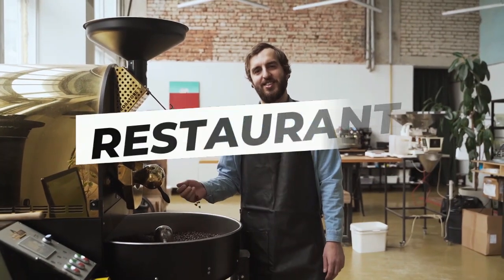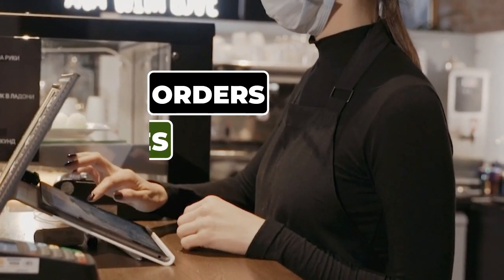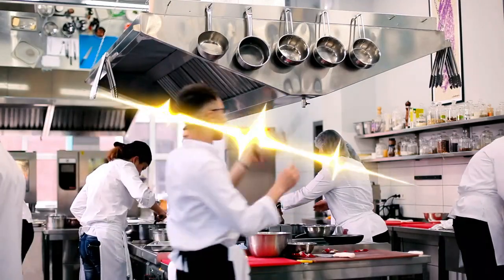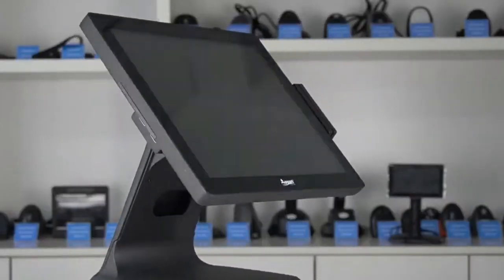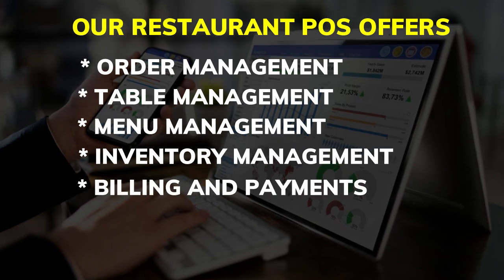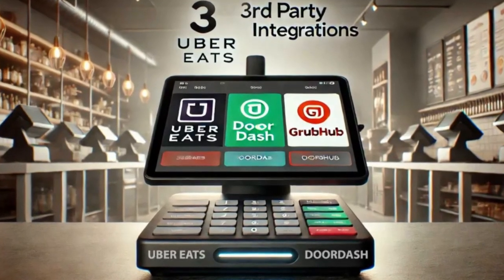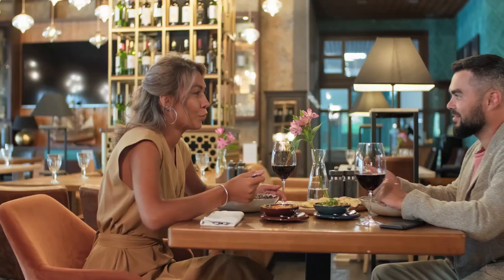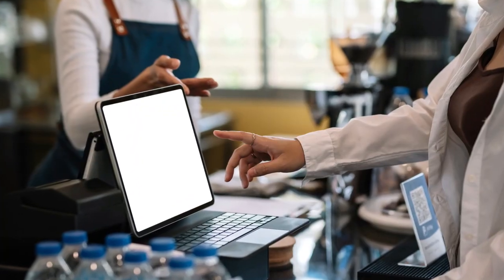Restaurant Point of Sale System with Doordash & Grubhub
Or hit our business website possystemforrestaurants.com
We have POS systems that have 3rd party integrations
At POS System For Restaurants  we do nationwide sales, and installations, and have custom software and hardware in stock and can be installed in under 3 days anywhere in the country!